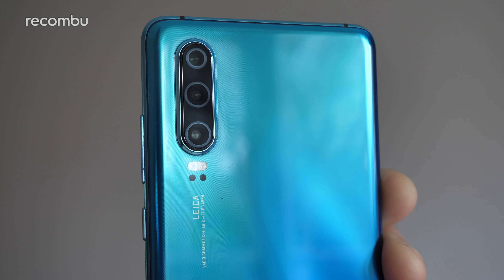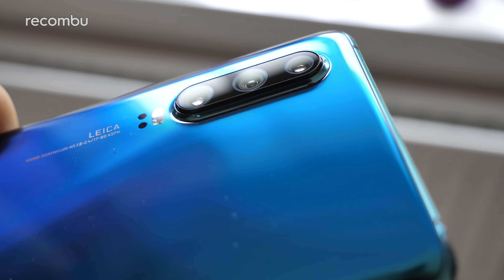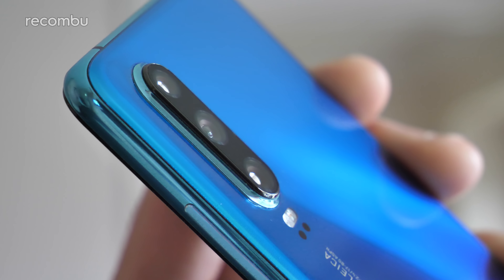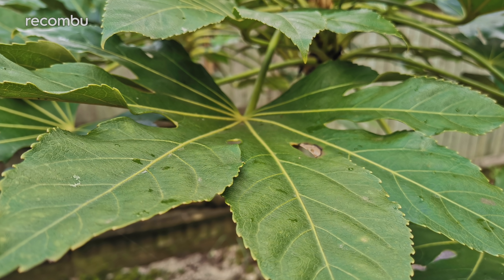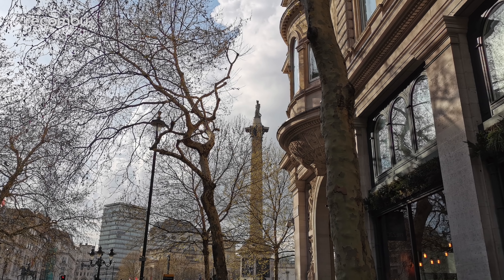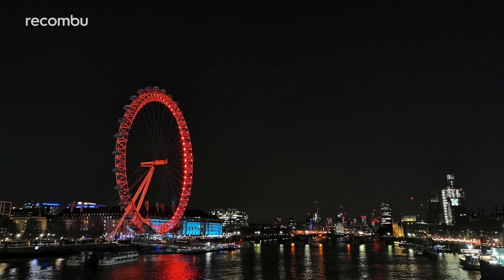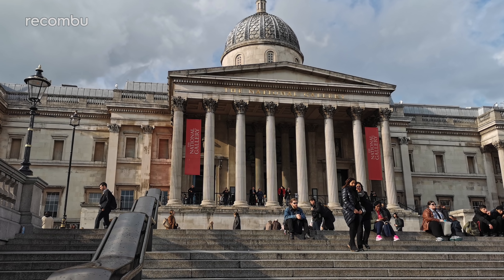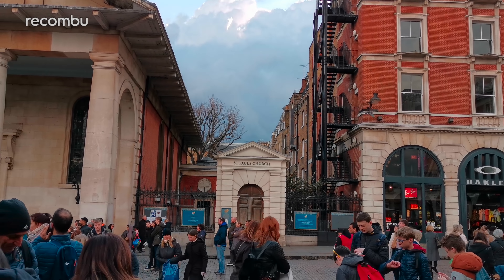Huawei P30 Camera Review | Beyond the Zoom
Chris has been testing the Huawei P30's tri-lens camera for two weeks now and here's his full review of this upgraded hardware, taking a closer look at the photo and video quality as well as that fresh periscope telephoto lens with 3x optical zoom.

Huawei’s new 40MP Super Spectrum primary lens leads the P30 camera line-up, with an f/1.8 aperture for sucking up plenty of light. Then there’s a 16MP Ultra Wide Angle snapper to capture a panorama-style effect, plus a funky 8MP telephoto shooter with that much talked about periscope design. However, unlike the Pro, you don't get a 5x optical zoom - the vanilla P30 'makes do' with 3x zoom, which is still better than most rivals can manage.

Photo quality is excellent across the board, thanks to the brilliant Master AI scene detection, slick Night Mode and best-in-class Portrait feature. And while the Galaxy S10 boasts better video chops, you can still capture solid 4K home movies on the Huawei P30.

So is this the greatest mobile camera of 2019? We reckon so!